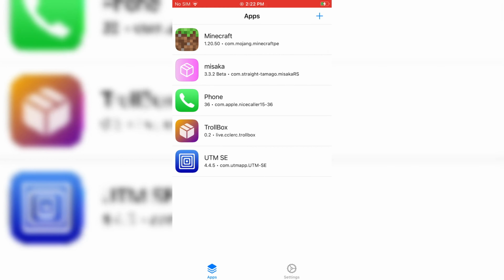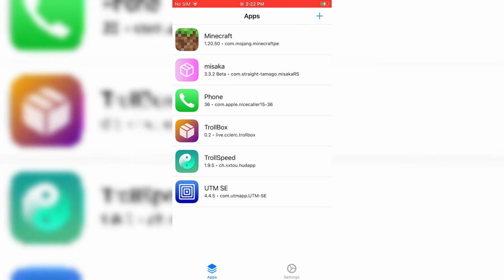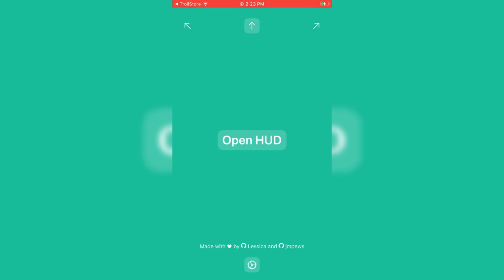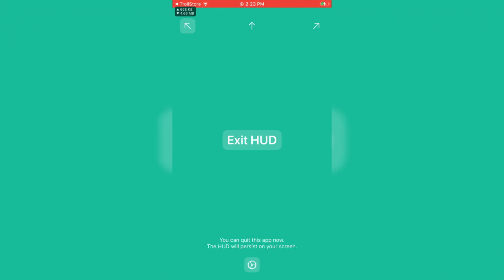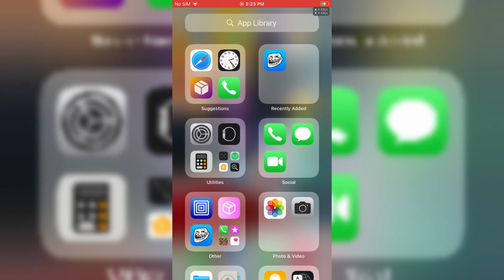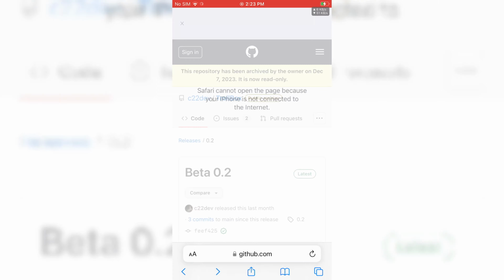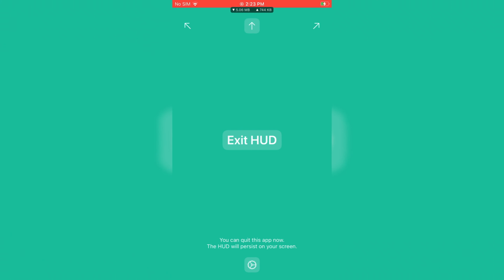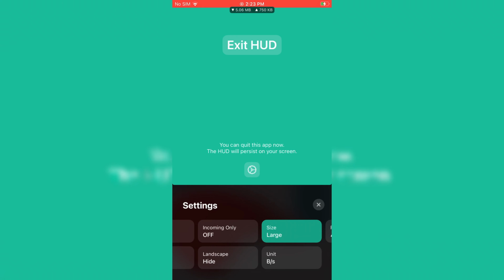Enable internet speed meter in iOS | Tweaked App iOS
How to Enable Internet Speed Indicator on Android Devices | Enable Internet Speed Meter On notification Bar | Show Internet Connection Speed on Status Bar ✅

Skibidi tech

how to get internet speed on notification bar in iphone
speed meter in iphone
internet speed,how to increase internet speed
internet speed meter,how to enable internet speed in iphone
how to see internet speed in iPhone